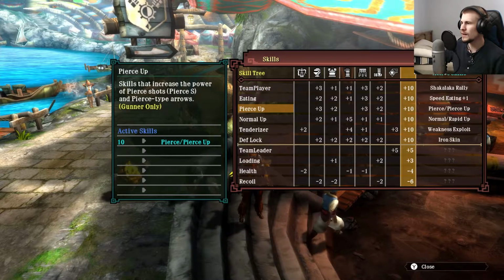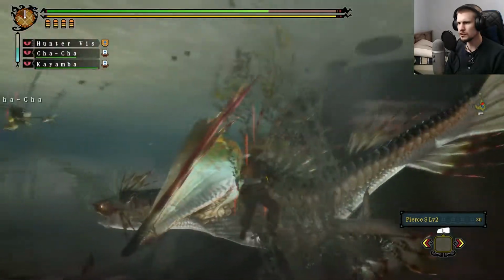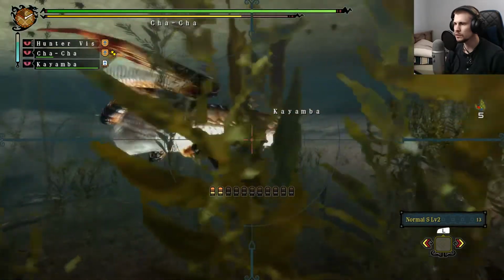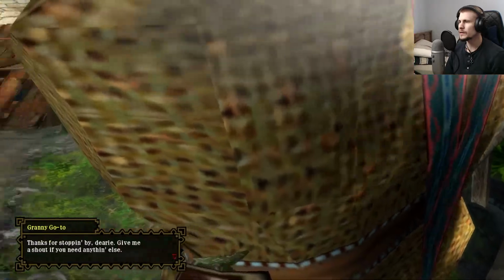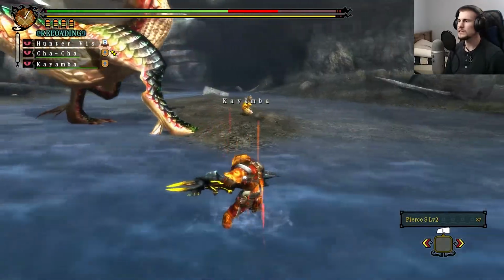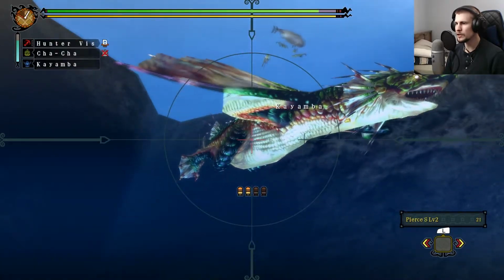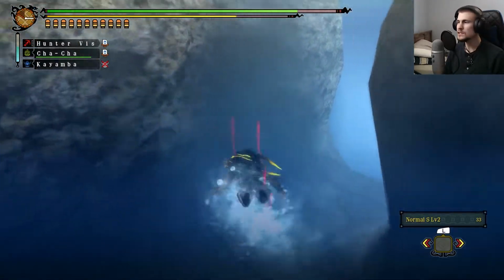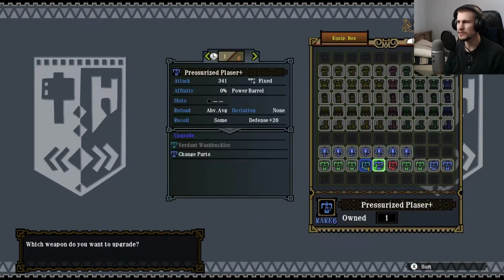Oh Fish, We're Gonna Need a Bigger Bowgun | Monster Hunter 3 Ultimate G-Rank #7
Welcome back hunters! With us being all caught up on our stockpiled footage that means we're going further along into the depths of G-Rank. And this episode is going to focus on that...'beloved' pair of Piscine Wyverns, the Plesioths. Now we hunted down Plesioth back in High Rank without trouble, but, G-Rank, as you all know, is another level all on its own. And with the subspecies of Green Plesioth available we're going to be in store for some fairly big surprises this time around.